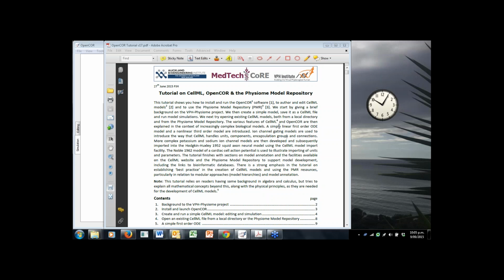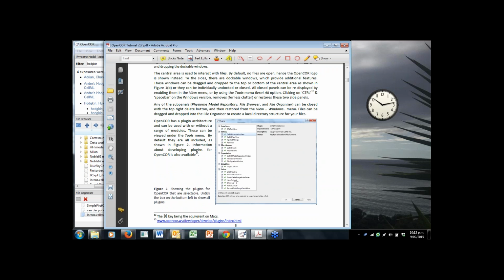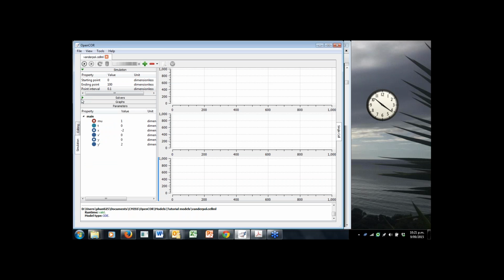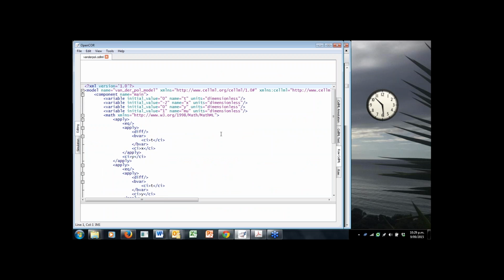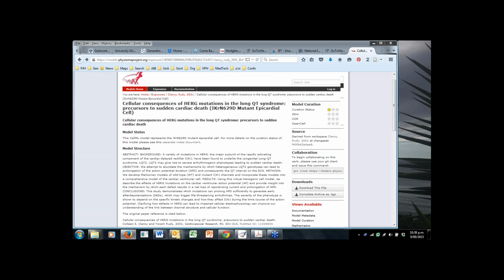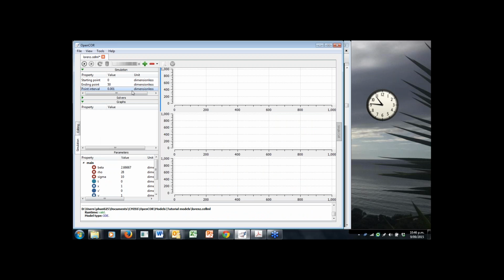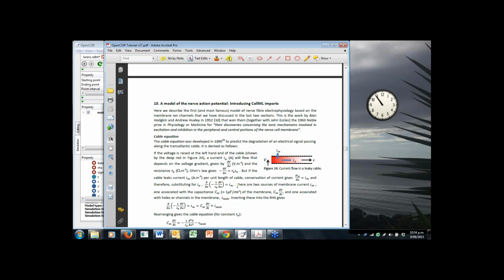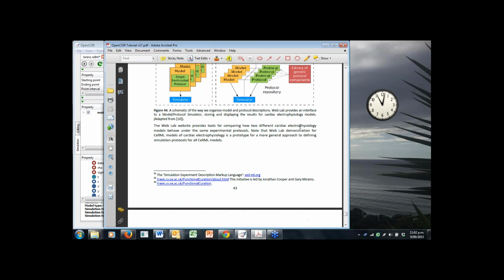OpenCOR and the Physiome Model Repository PMR for simulation of CellML models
This tutorial shows you how to install and run the OpenCOR software [1], to author and edit CellML models [2] and to use the Physiome Model Repository (PMR) [3].

1. Garny A and Hunter PJ. OpenCOR: OpenCOR: a modular and interoperable approach to computational biology. Frontiers in Physiology 6, 26 (2015).

2. Cuellar AA, Lloyd CM, Nielsen PF, Halstead MDB, Bullivant DP, Nickerson DP and Hunter PJ. An overview of CellML 1.1, a biological model description language. SIMULATION: Transactions of the Society for Modeling and Simulation 79(12):740-747, 2003

3. Yu T et al. The Physiome Model Repository 2. Bioinformatics 27, 743–744, 2011.